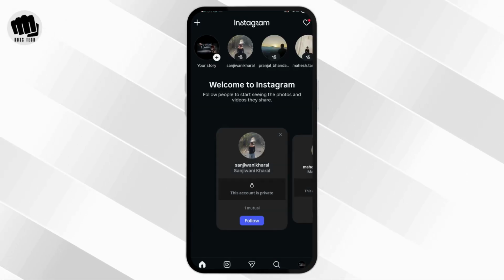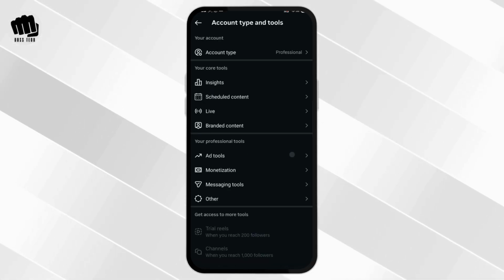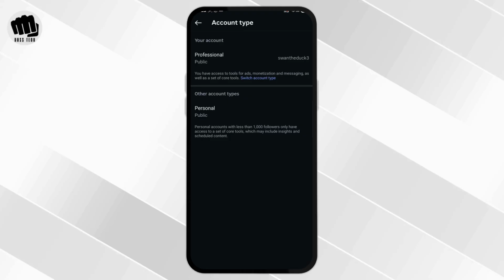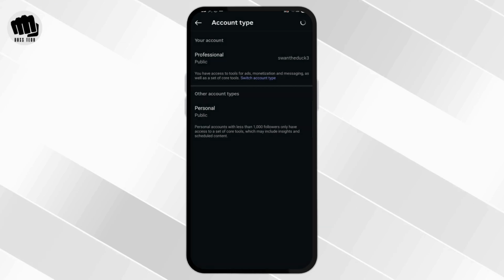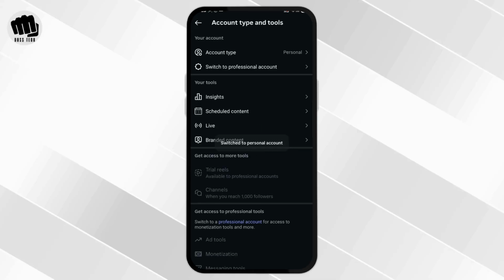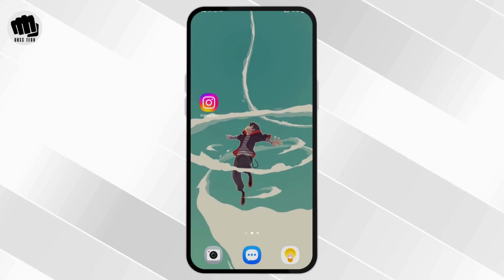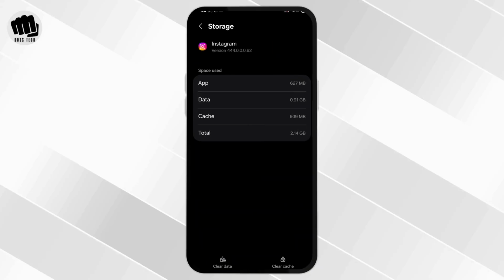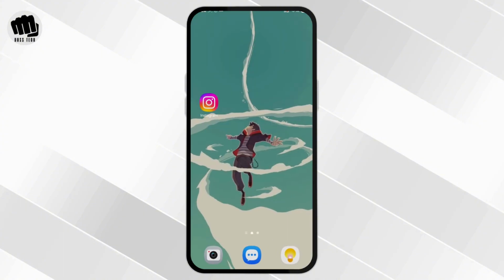How to Fix Instagram Not Showing All Songs (Easy Fix Guide)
Is Instagram not showing all songs when you're trying to add music to your Reels, Stories, or posts? Are you unable to find certain songs, seeing limited music options, or noticing that popular songs are missing? In this video, I'll show you simple and effective solutions to fix Instagram not showing all songs and get more music options available again.

Whether certain songs are unavailable, Instagram music is not loading properly, or your music library is limited, follow these troubleshooting steps to solve the problem quickly.

Timestamps:
00:00 Introduction
00:25 How to Fix Instagram Not Showing All Songs

In this video, you'll learn:
 How to fix Instagram not showing all songs
 How to get more songs on Instagram
 How to fix missing Instagram music
 How to fix Instagram music not available
 How to update Instagram
 How to fix Instagram music library problems
 How to get Instagram songs working again